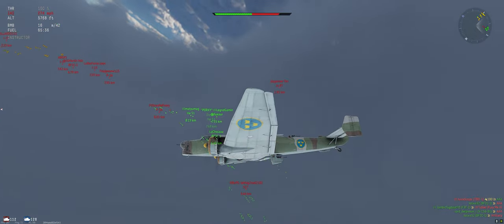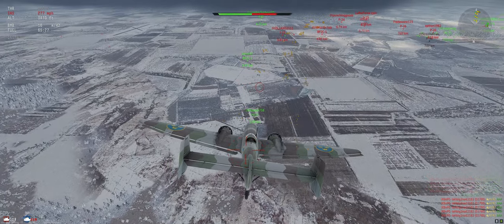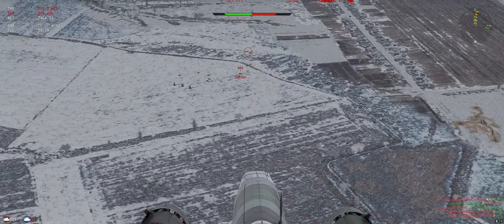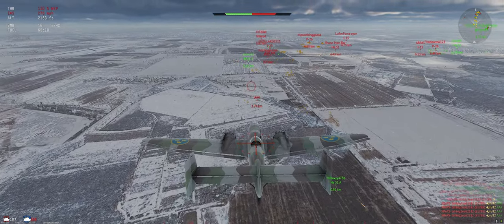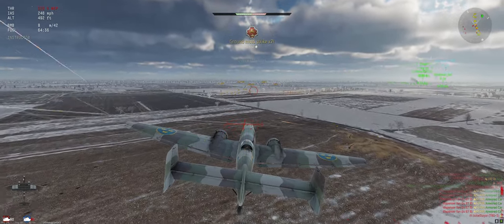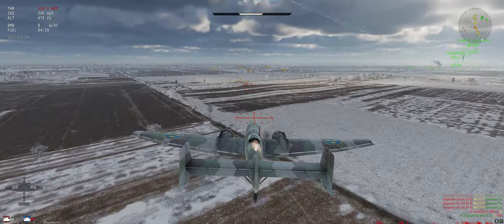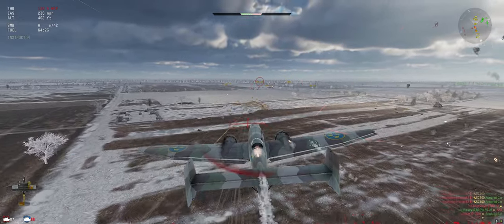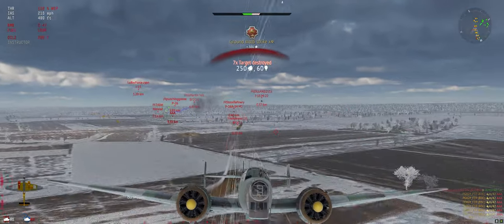B3C - Air Arcade - War Thunder - Free to Play - Game 1